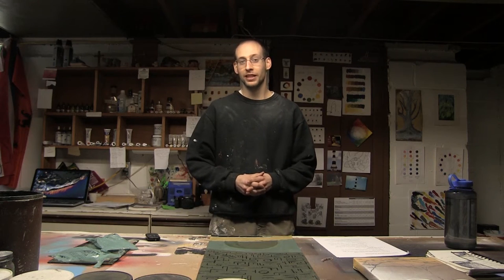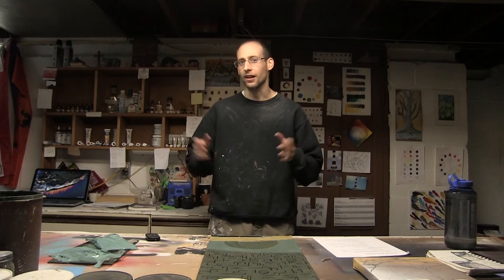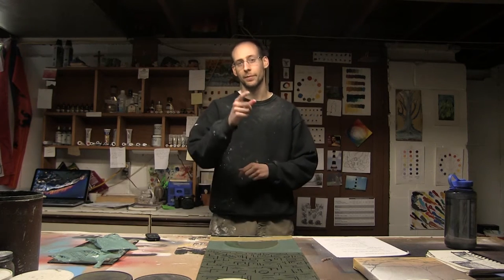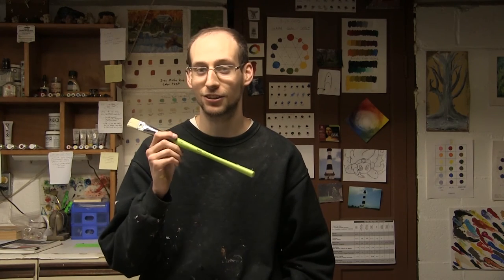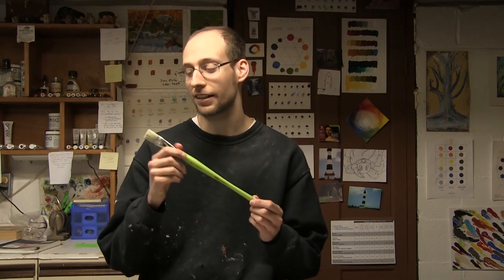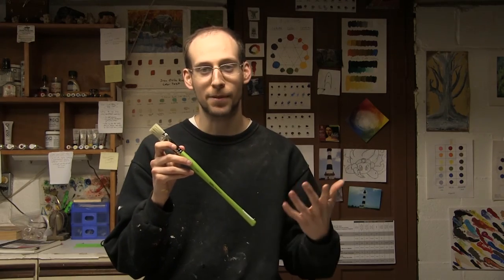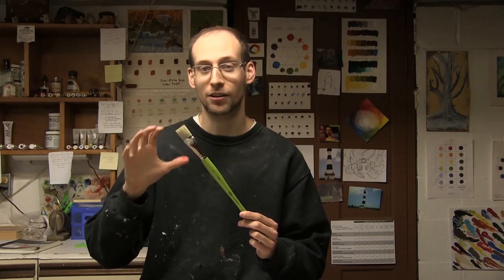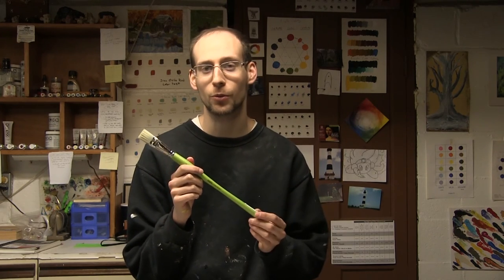Paint Brushes: Natural Vs Synthetic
If you've never paid attention to which type of brushes you use, it might be more important than you think.